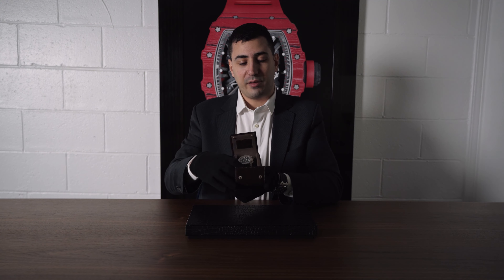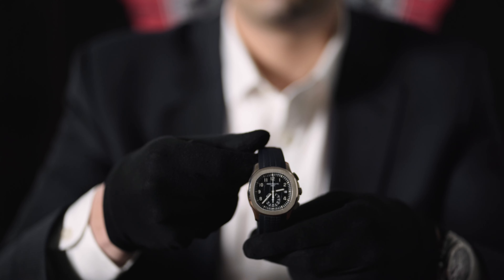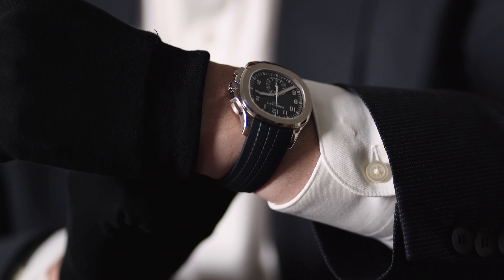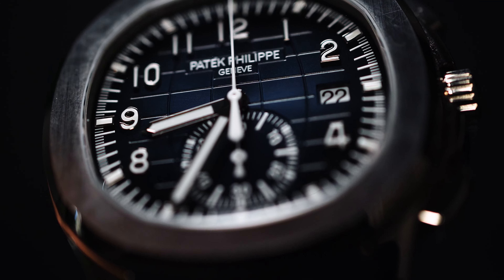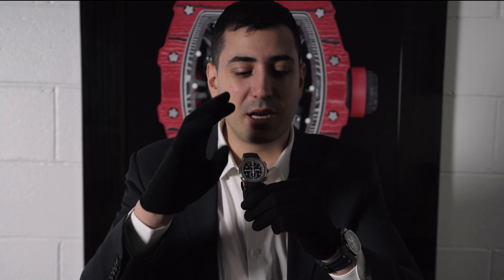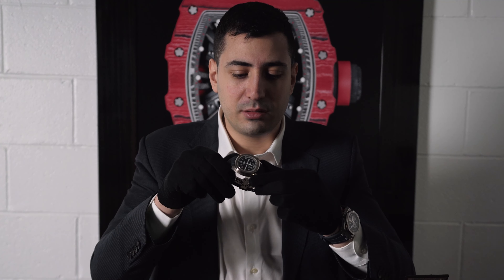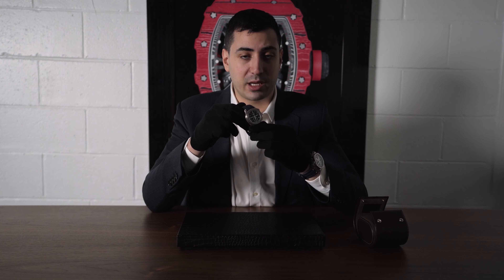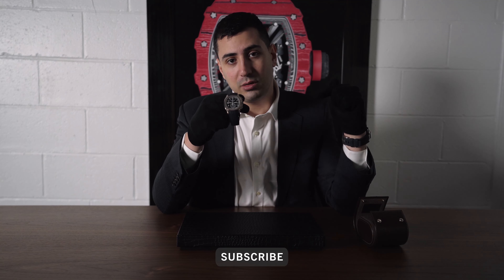THE PATEK PHILIPPE AQUANAUT IS GOING CRAZY | WORTH THE HYPE? | PATEK 5968G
In this video we review the Patek Philippe Aquanaut 5986G-001. The Aquanaut has been going crazy in the market recently and we discuss if it's worth the hype.